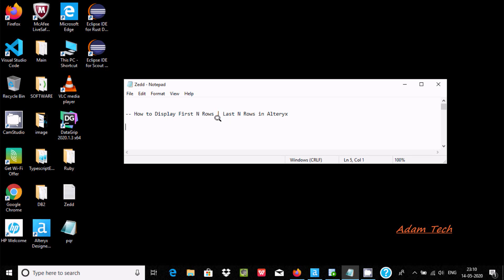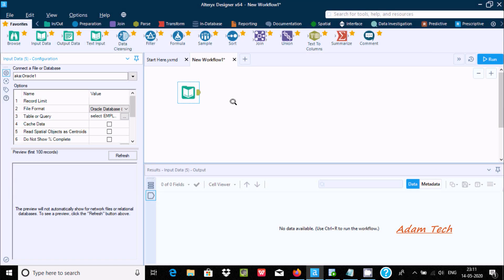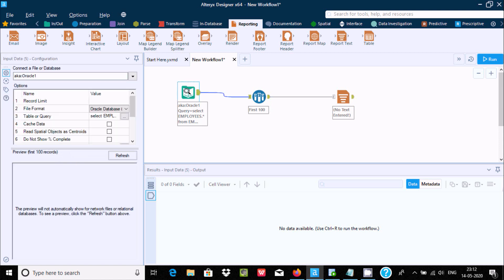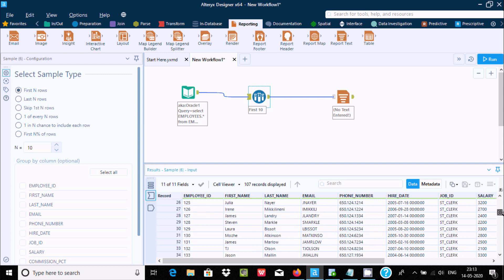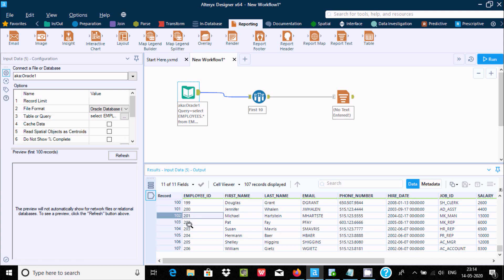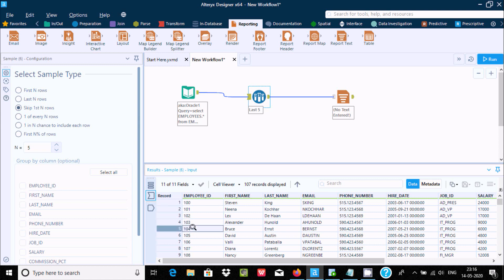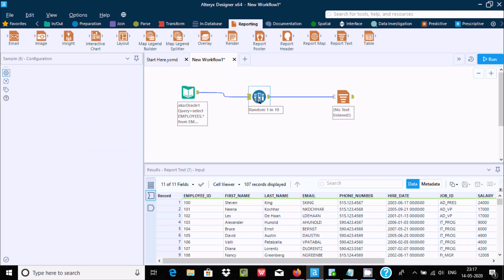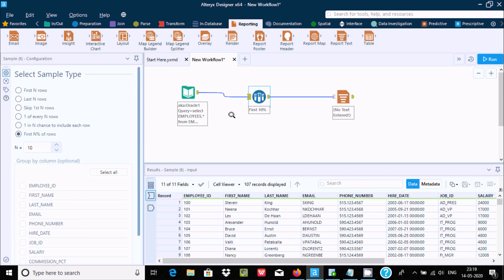How to Display First N Rows | Last N Rows in Alteryx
How to Display First N Rows Alteryx

Last N Rows in Alteryx

alteryx top 10 by group

alteryx sample tool

select records tool alteryx

alteryx select last record